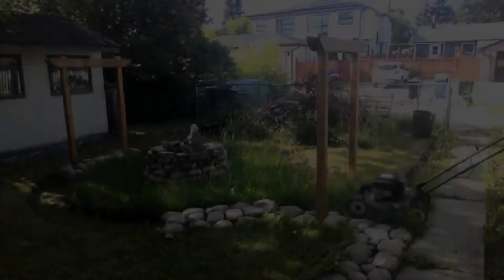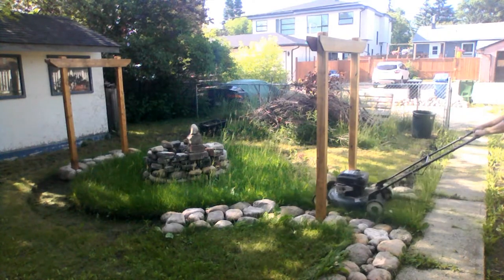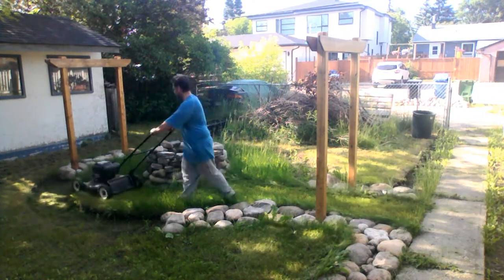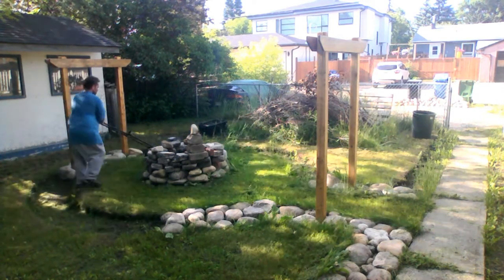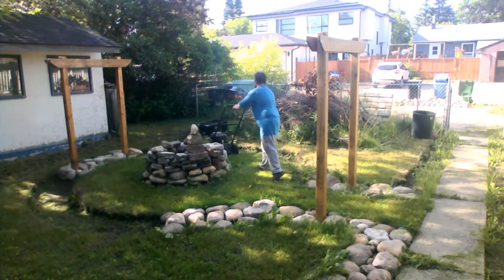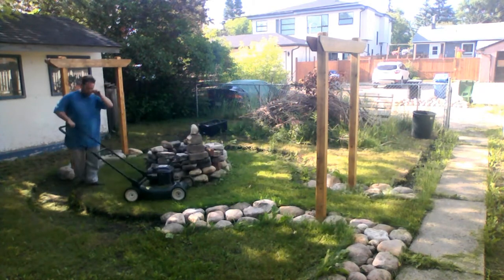Solace: Mowing the Vegetation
0:00 - Vlog 3:33 - Mowing the Vegatation
It has been quite some time since I have posted last, about anything.  I haven't felt overly inspired to edit and post any videos. It's been a while since I have worked on Solace, and that is mainly due to the amount of rain and hail storms Calgary has been the recipient of for the past 1.5 months.

Between the rain/hail storms, lack of money, lack of the proper amount of rocks, and lack of inspiration, I have not really felt the motivation to push hard on this Project as of late. And my waistline can certainly attest to that. I have to say, after watching this video and realizing I'm about 40 Lbs over-weight, I think it's about time I become A LOT more active.

Today's task was to mow the lawn that hasn't been mowed at all this entire Summer. In fact, last Summer it was mowed once or twice at most from what my Landlord told me. The front needs to be done as well, but that can wait for another day. Since the grass in some areas were well over 3 feet, the Lawn Mower seized at least two dozen times. So that was a real thrill and treat for me to have to deal with. I brought a Weed Wacker, but apparently the trigger needs to be fixed before I can use it, so I will have to take a look at it when I can and repair it.

The 3rd Archway is currently being stained and then will be clear-coated, so the next Video should be up in less than a week. I hope you enjoy watching my blubber rolls vibrate as I'm mowing the lawn, I know I did. lol ;)